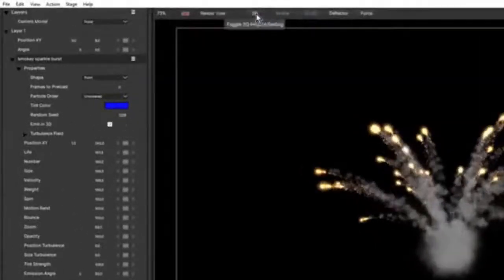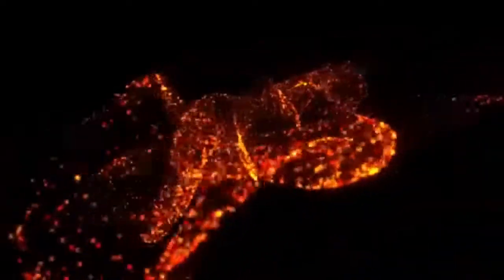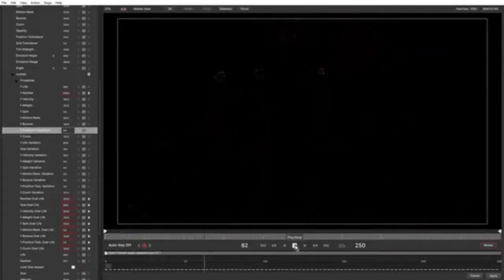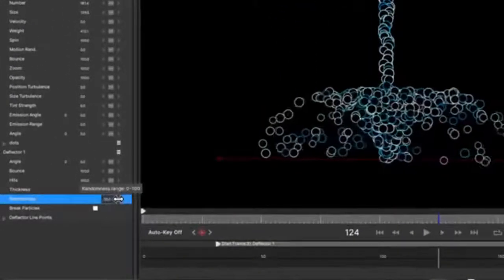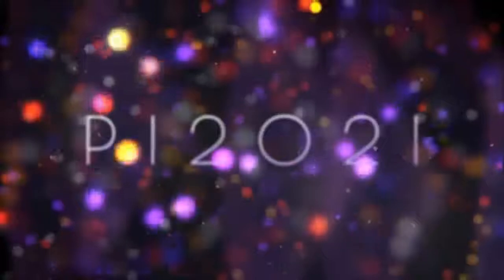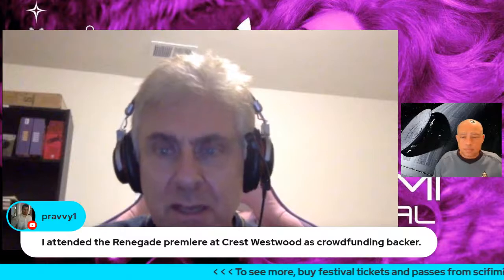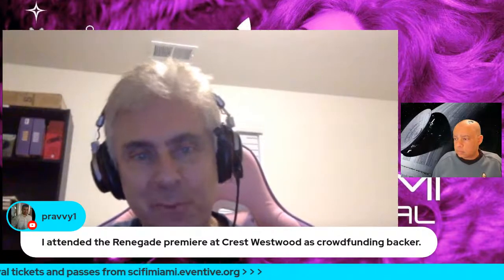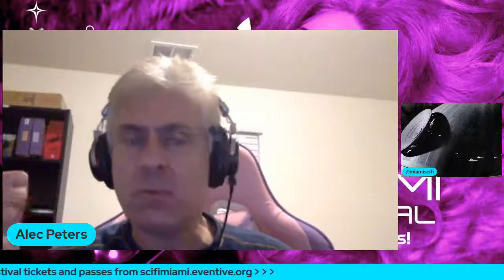Crowdfunding Lecture: Alec Peters discusses crowdfunding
Alec Peters has raised over $1 million for his films.  Alec discussed the dues and don'ts of crowdfunding as well as lessons learned.

The creator of the Axanar project, Alec is an attorney by training, coached an NCAA Championship volleyball team at USC, and created the Hollywood memorabilia auction house “Propworx” which held production auctions for Battlestar Galactica, Stargate, Star Trek, Iron Man I & II and Kevin Smith. His visionary film “Prelude to Axanar” has won 46 film festival awards around the world and Alec is not only the creator, but writer, producer, and actor, portraying legendary Starfleet Captain Garth of Izar.